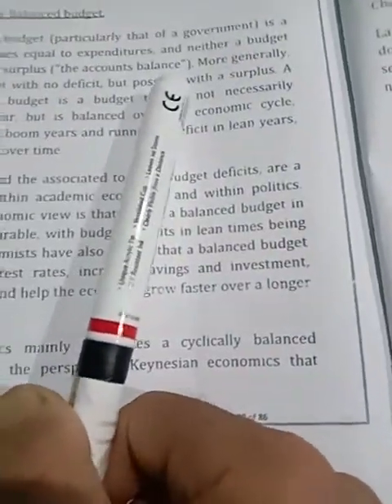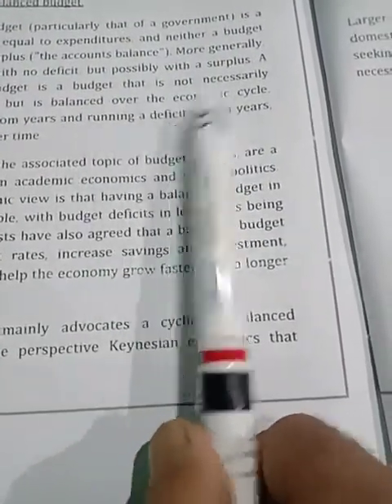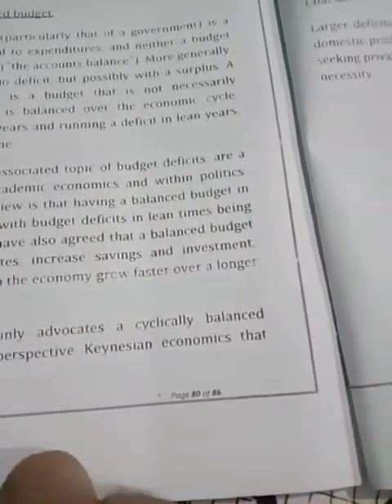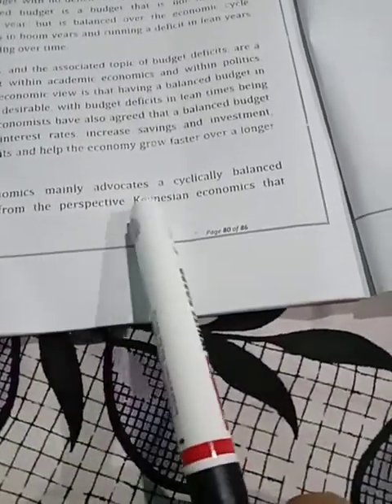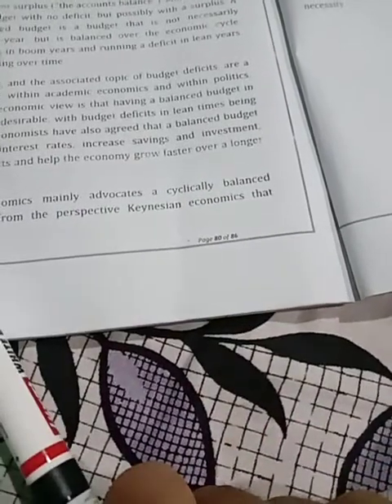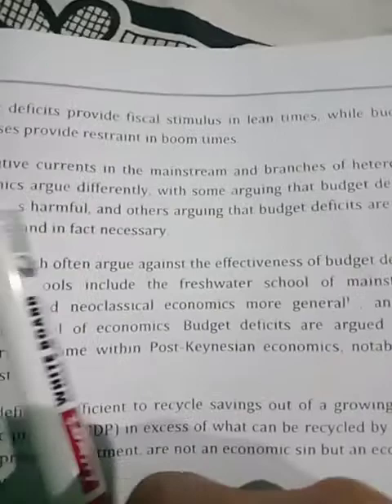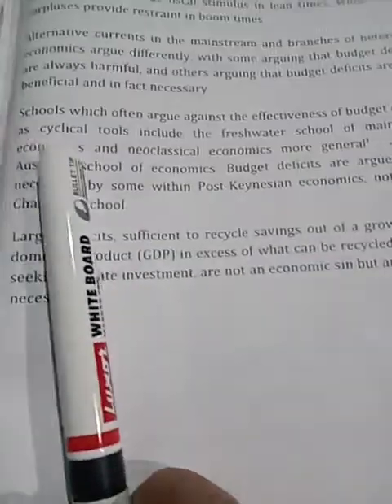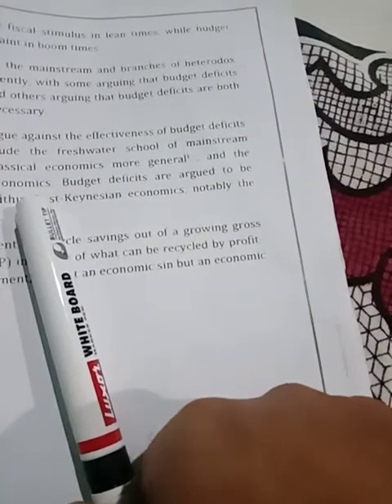class, 12th. Subject, Economics. Topic, Balanced budget.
by lecturer Ab Rahim Sheikh BHSS Tarathpora